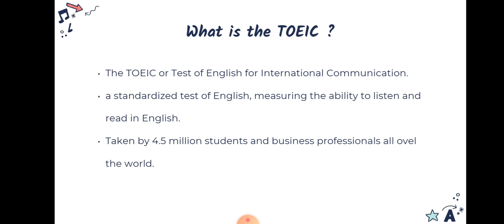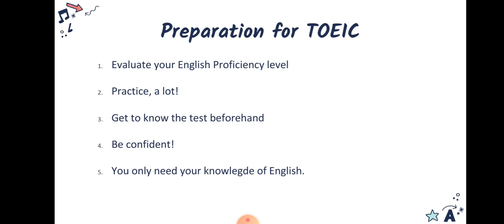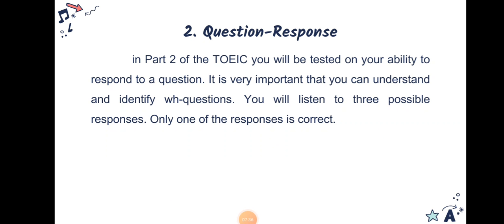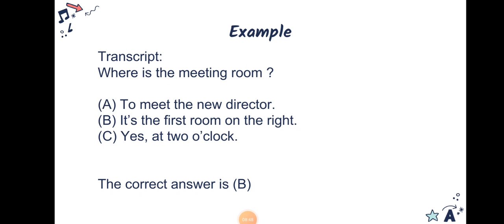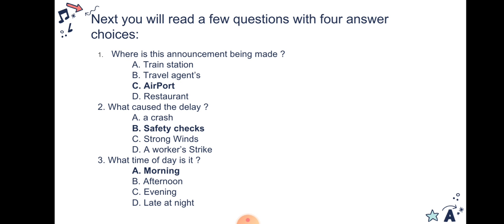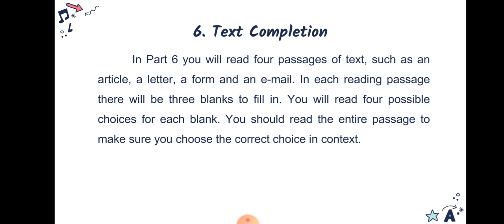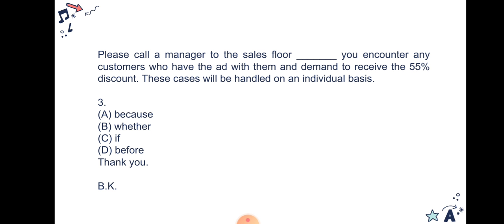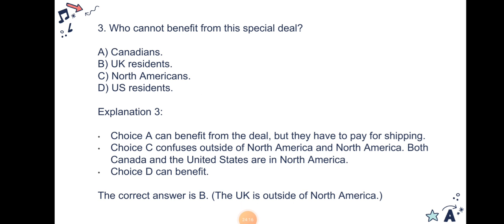WHAT IS THE TOEIC ? EXPLANATION ABOUT TOEIC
DWI KEMALA PUTRI
UTS BAHASA INGGRIS